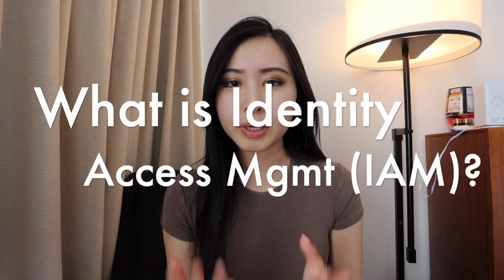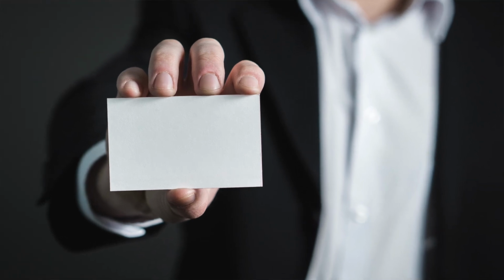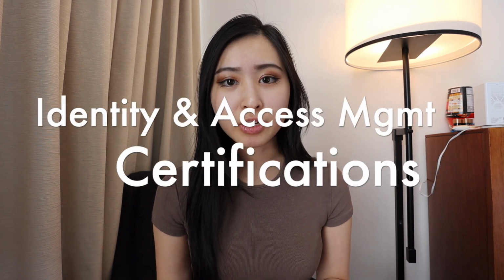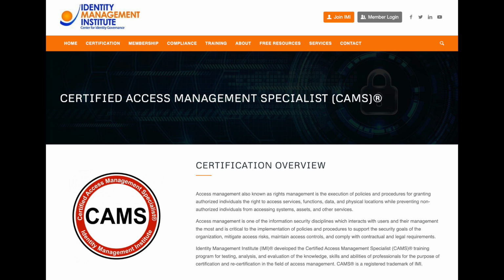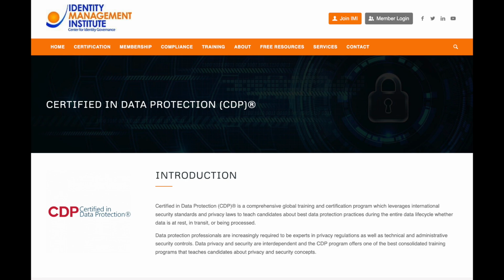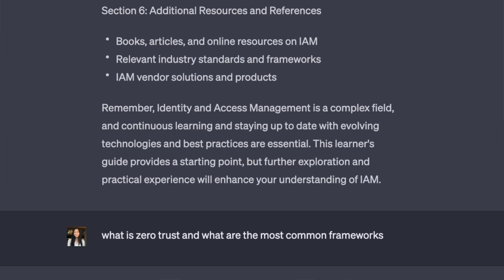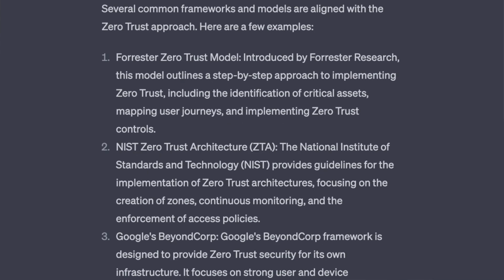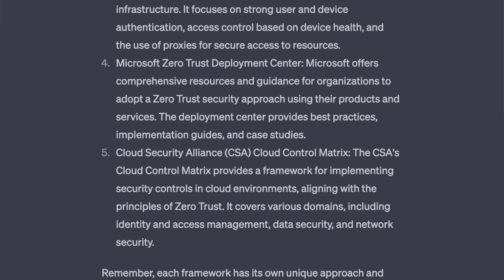Learn this skill to succeed in cybersecurity: Best skills to learn for IT security | IAM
My Camera Gear

It really supports me and if there are any videos you’d like to see from me, please feel free to drop it down in the comments below and I’ll try my best! ⇩

❈ My Tech Products ❈
Amazon favorites:

(0:00) Intro
(0:46) What is IAM?
(2:37) Top IAM Certifications from IMI
(5:55) Why is IAM so Important?
(7:54) What are the Salaries for IAM?
(9:03) Using ChatGPT to Learn IAM
(10:34) Best Tools/Skills to Learn for IAM